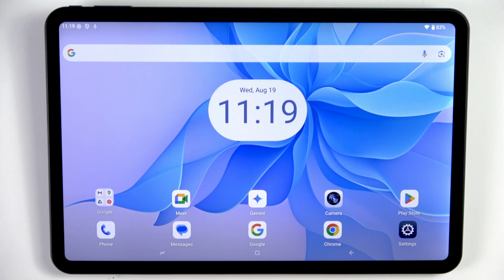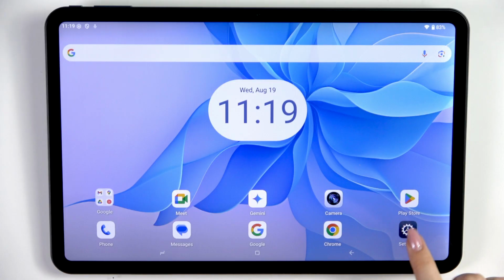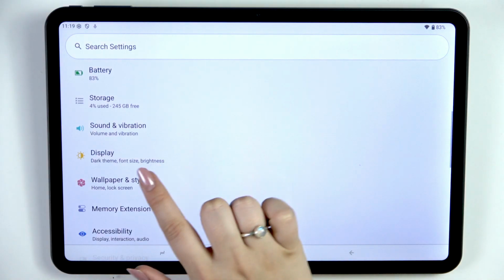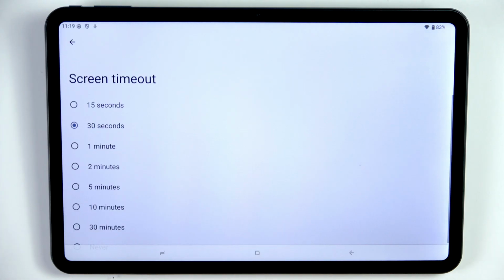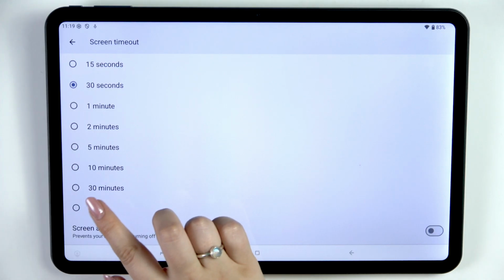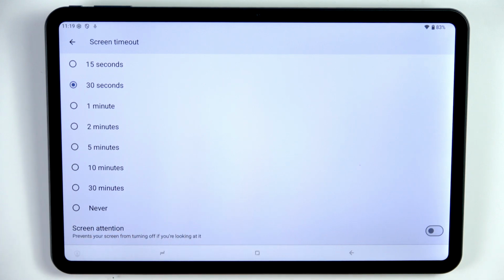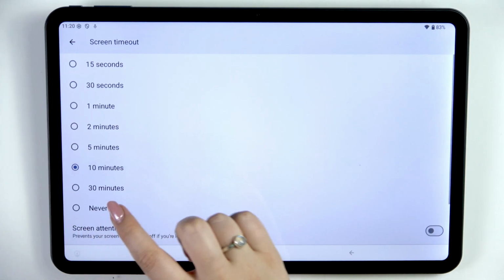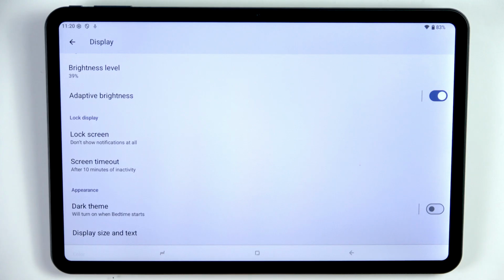DOOGEE Tab G6 Max – How to Change Screen Timeout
Want to keep your DOOGEE Tab G6 Max screen on longer? I’ll show you how to change the screen timeout so it doesn’t black out automatically. You’ll open Settings, scroll down to Display, and tap Screen timeout to choose from options like 15 or 30 seconds, 10 minutes, or Never. The change applies immediately after you tap your preferred option, meaning the screen will turn off after that specific period of inactivity.

How to change screen timeout on DOOGEE Tab G6 Max?
Where is Screen timeout in Display settings on DOOGEE Tab G6 Max?
Can I set screen timeout to Never on DOOGEE Tab G6 Max?

0:00 Intro - DOOGEE Tab G6 Max screen timeout guide
0:07 Open Settings and find Display option
0:19 Locate Screen Timeout option and tap
0:24 View screen timeout duration options (15s to 30min)
0:41 Select 10 minutes as timeout value
0:51 Confirm device blacks out after inactivity